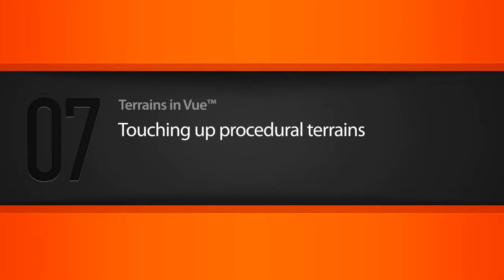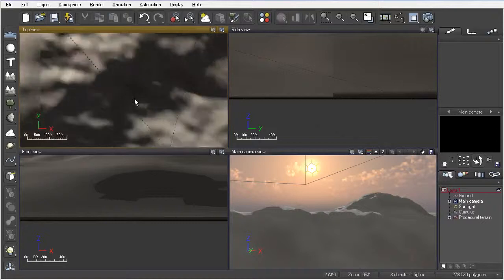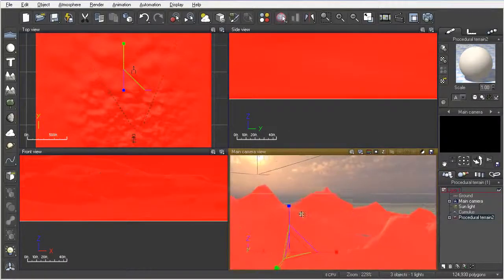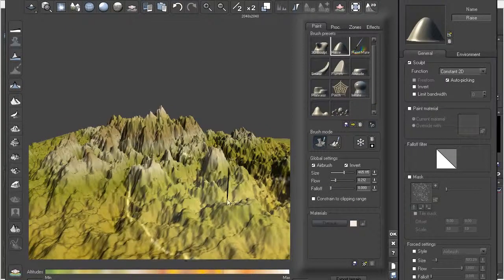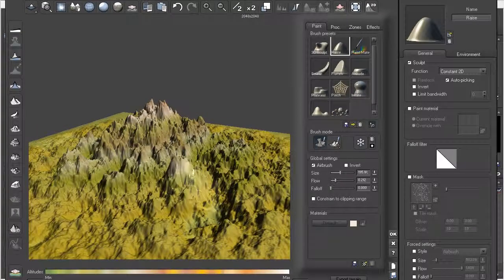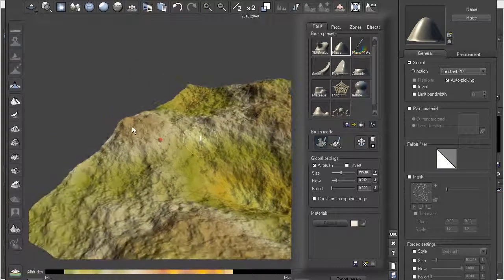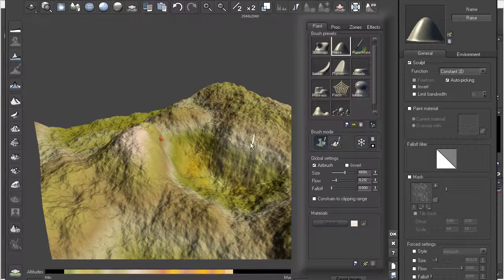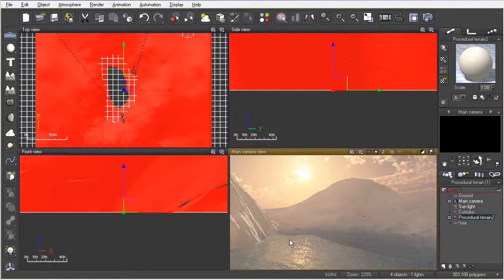7 Touching up procedural terrains